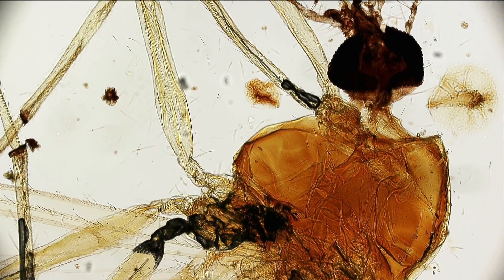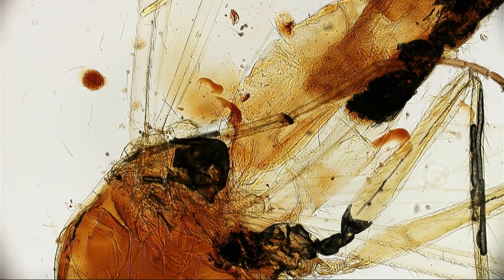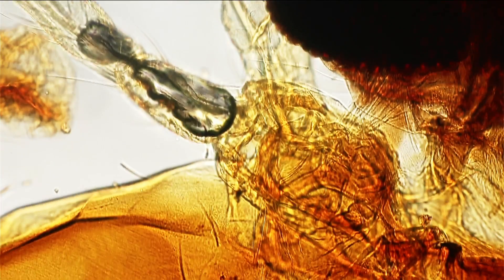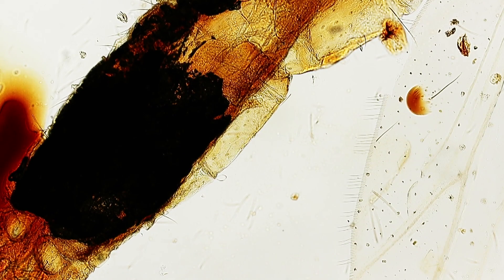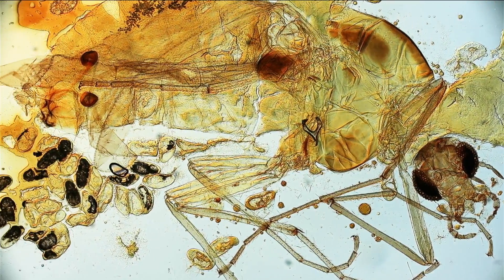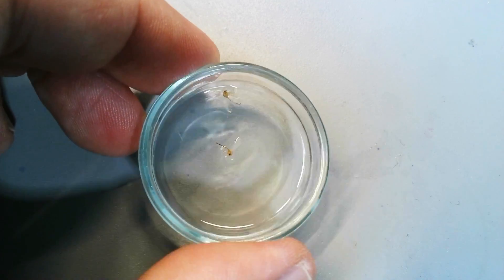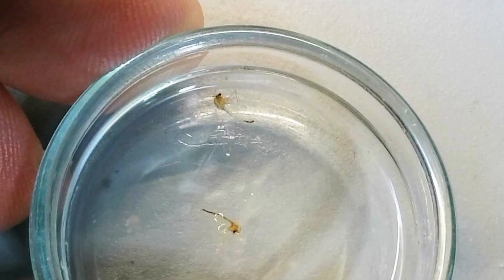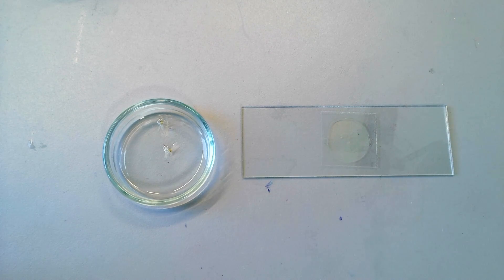How to make Microscope Slides that last forever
This insect slide has been sealed since 1998 — one of my very first attempts at slide mounting. But it didn’t age well. In this video, I examine what went wrong: gas bubbles, bacterial decay, and preservation mistakes.